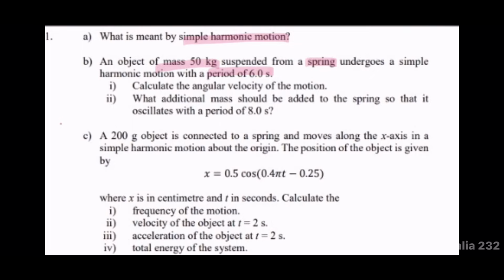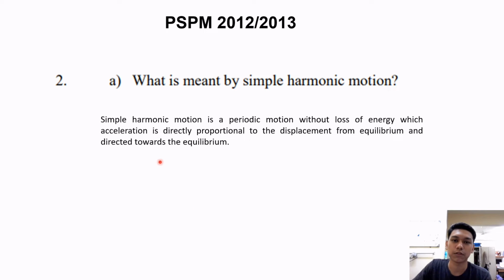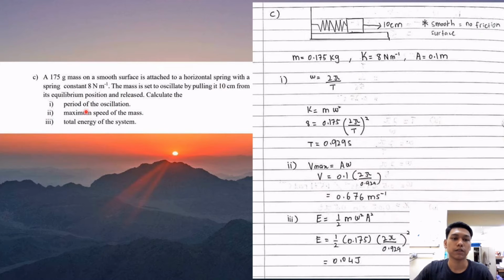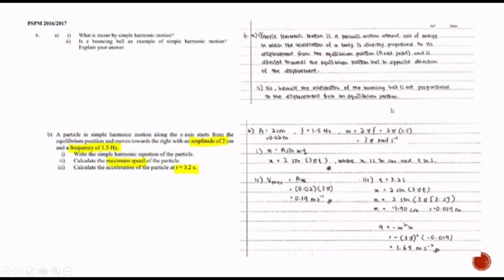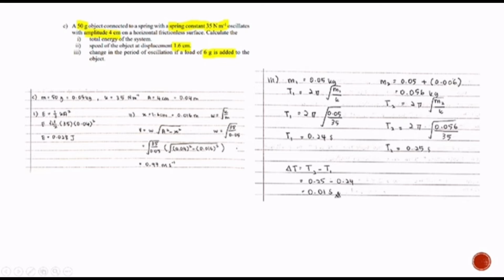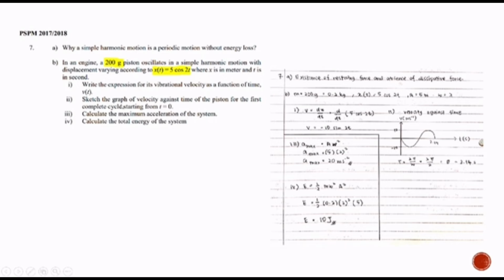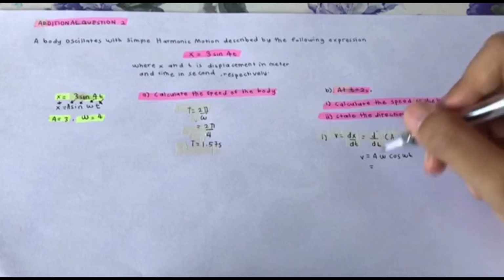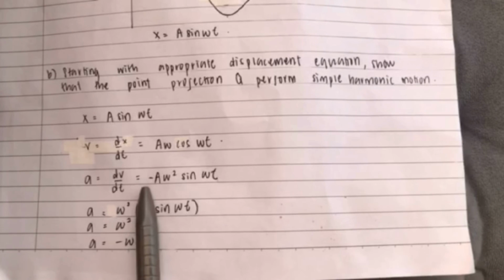PYQ & Additional Exercises Simple Harmonic Motion by S2K3T2